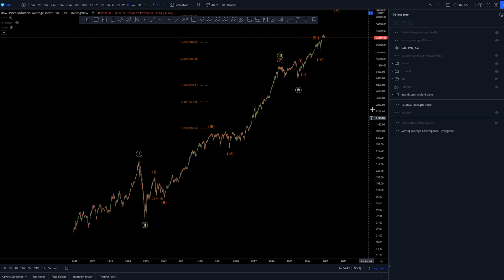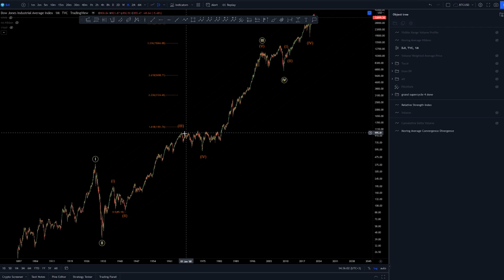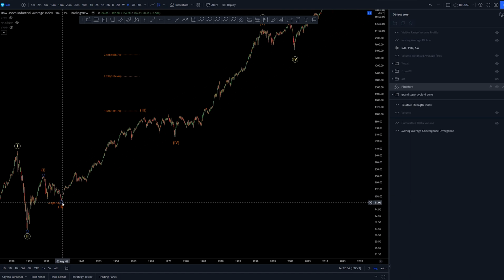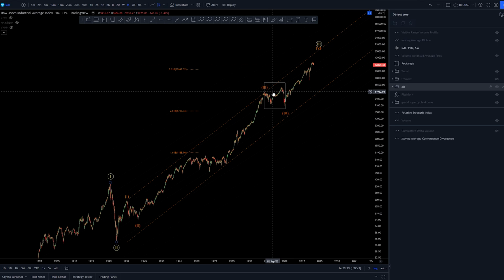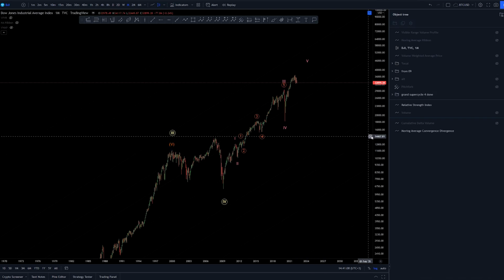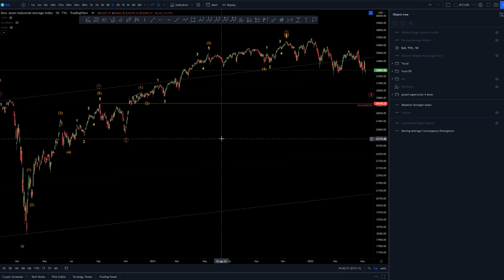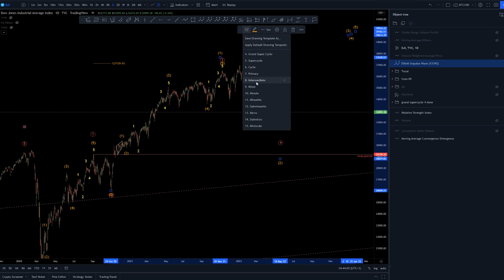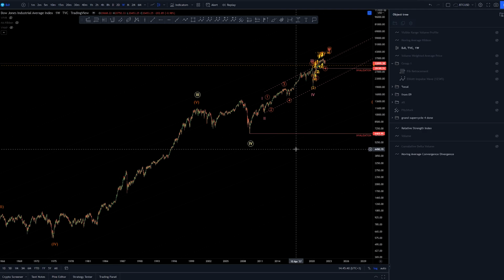DOW JONES ($DJI) - Technical analysis with Elliott Wave Theory starting 1896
What might happen to $DJI price? We'll look into a wave count with Elliott wave theory. More videos of Elliott wave on playlist "Elliott Wave Theory Basics".

00:00 Intro
00:43 Elliott Waves - Grand Supercycle overview
04:43 Elliott Waves - Grand Supercycle alternate count
06:54 Elliott Waves - Price action from 2009to current day
08:15 Elliott Waves - Price action from 2020 lows
11:38 Outro